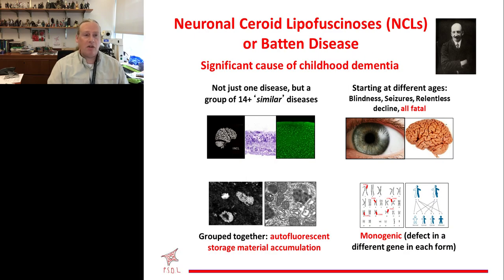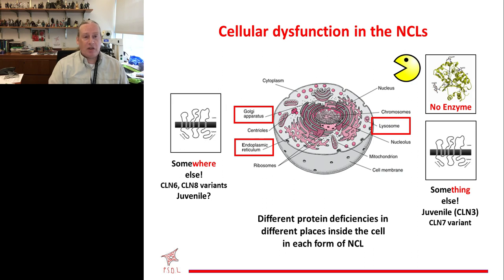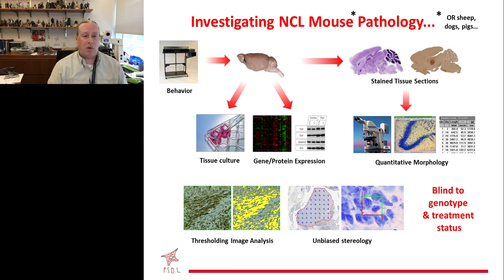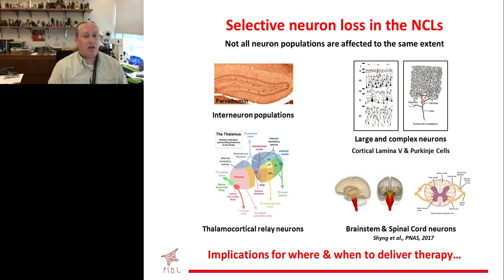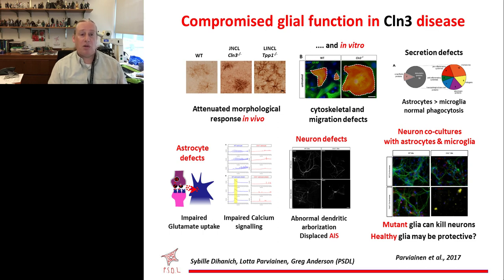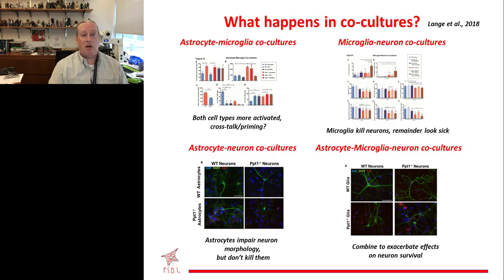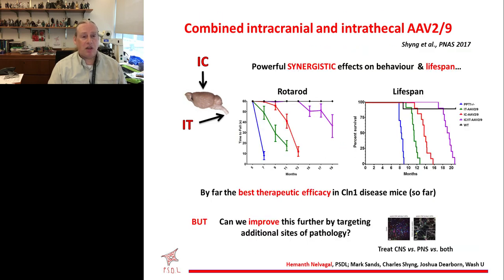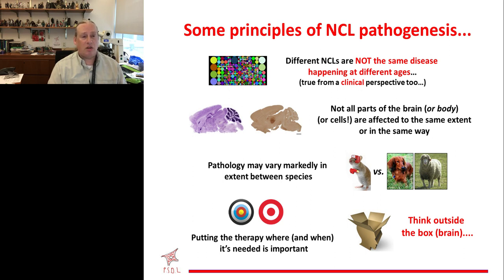Jonathan D Cooper, PhDUnderstanding Batten Disease Pathogenesis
Presented At:
LabRoots - Neuroscience Virtual Event 2019

Presented By:
Jonathan Cooper, PhD - Professor of Pediatrics, Washington University School of Medicine, St Louis

Speaker Biography:
Dr. Cooper is a neuroscientist who has been studying the pathogenesis of Batten disease and other lysosomal storage disorders for more than 20 years. His lab is the leading international center for the morphological analysis of pathological changes in the NCLs. His lab has been involved in many international collaborations to study the efficacy of different pre-clinical interventions in these disorders, leading to several clinical trials and an approved treatment for CLN2 disease. He has not only extensively characterized multiple mouse and large animal models NCL, but also assessed the efficacy of a range of different experimental therapies, including neural stem cell grafts, gene therapy, enzyme replacement and small molecule approaches.

Webinar:
Understanding Batten Disease Pathogenesis

Webinar Abstract:
Batten disease or the Neuronal Ceroid Lipofuscinoses (NCLss) are each the result of inherited mutations that result in lysosomal dysfunction. Some of these disorders are due to deficiencies in lysosomal enzymes, while several others are the result of deficiencies in transmembrane proteins that are either directly or indirectly important for lysosomal function. An important step towards devising therapies for these fatal disorders is the characterization of animal models of NCL. These have been generated via gene manipulation or by identifying naturally occurring mutants that bear disease-causing mutations. These models have proved invaluable both for investigating disease mechanisms and testing how to deliver experimental therapies, and for assessing their efficacy.

Earn PACE/CME Credits:
1. Make sure you’re a registered member of LabRoots
2. Watch the webinar on YouTube above or on the LabRoots